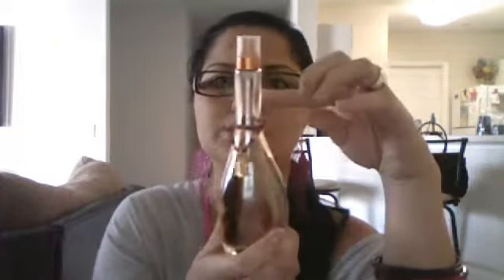August Favorites!!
I'm going to do a part 2 to this because it cut off for some reason. Sorry :(